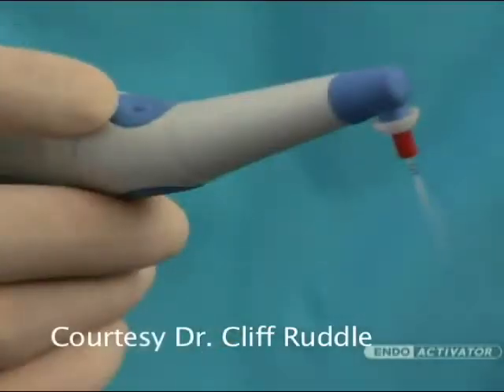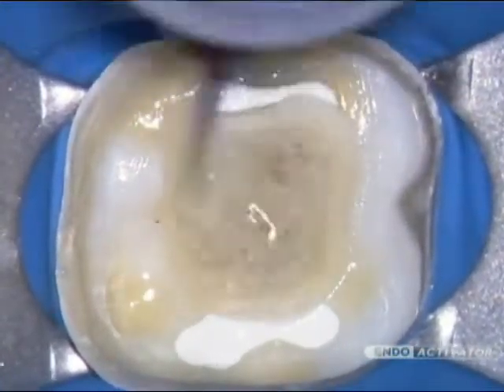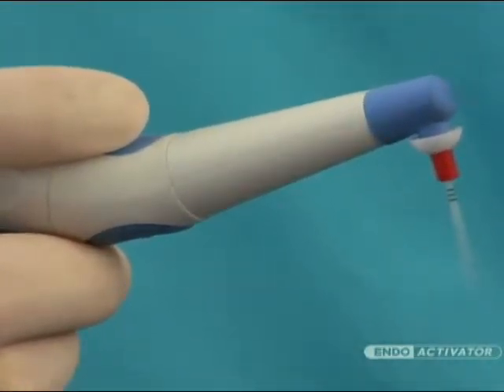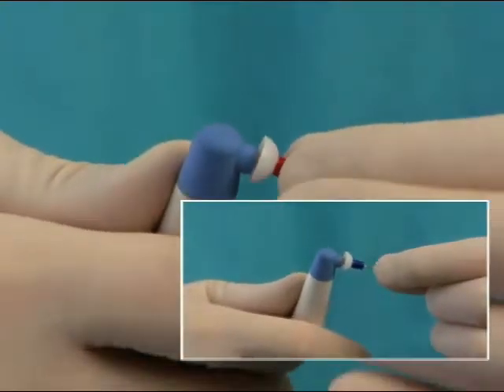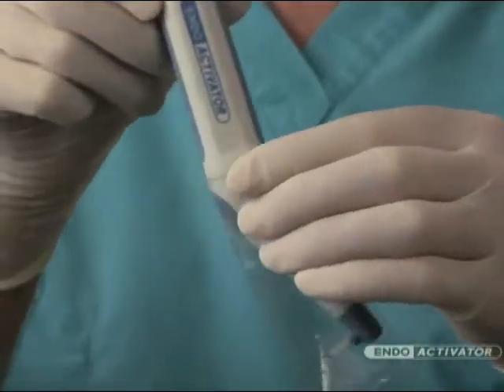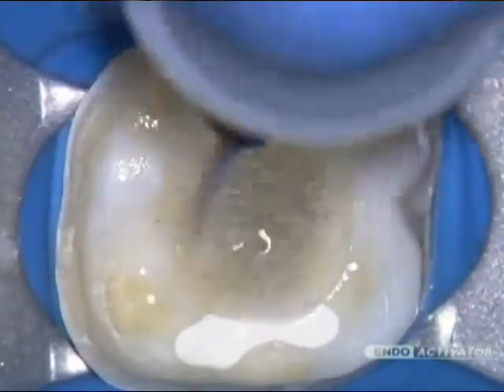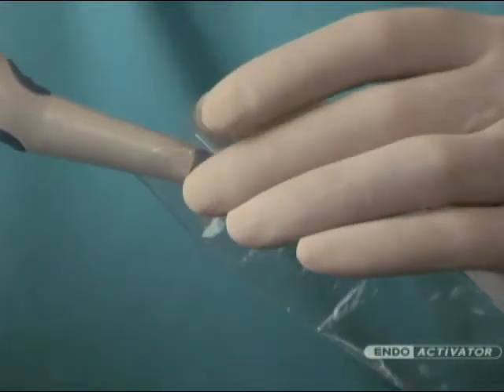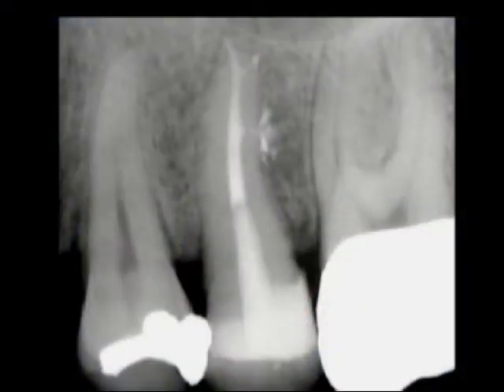EndoActivator® - Sonic Irrigation with Dr. Cliff Ruddle | DENTSPLY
A clinical review of the EndoActivator® by Dr. Cliff Ruddle - techniques and benefits. The EndoActivator® can be used for debridement of the smear layer, placement of MTA, and removal of residual materials.